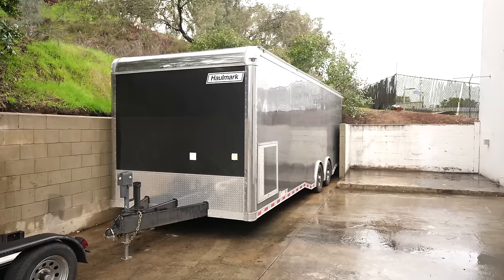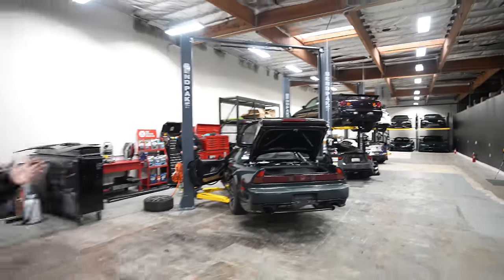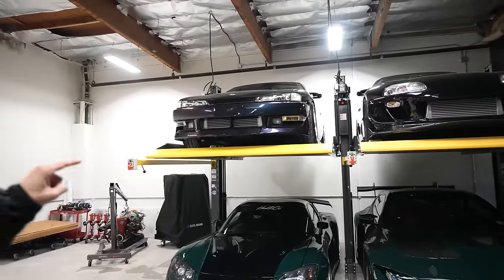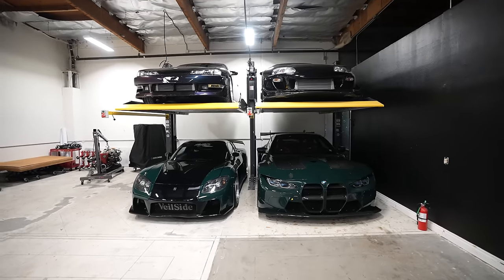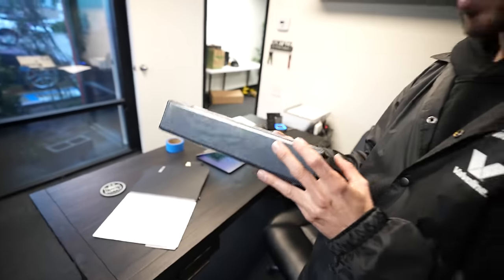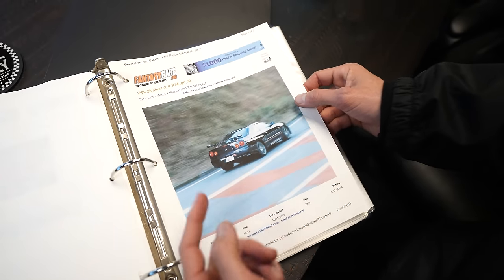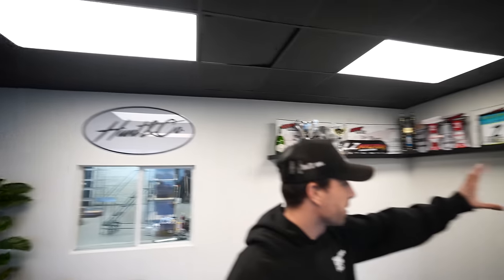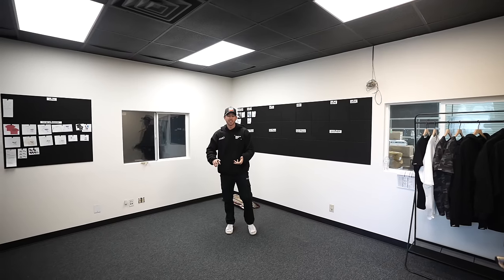My Largest Financial Investment is Completed!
Its been a hectic few weeks but we are finally getting settle in the new HQ! Starting next week we will get the NSX ready for its first drive and maybe even show a recent purchase I just picked up...